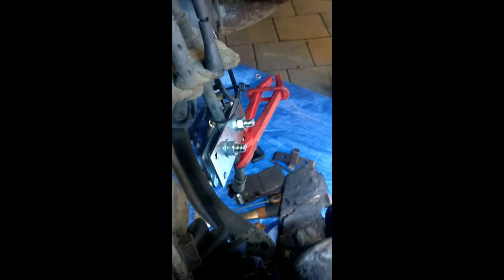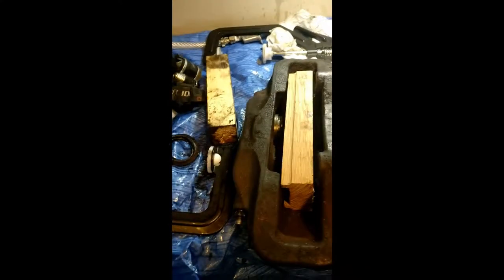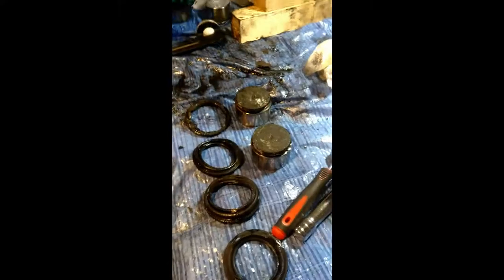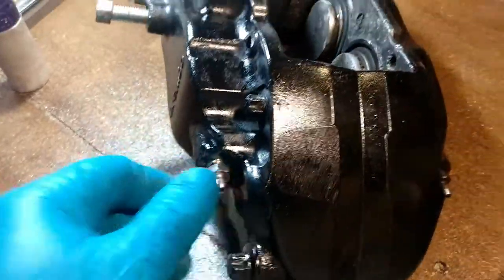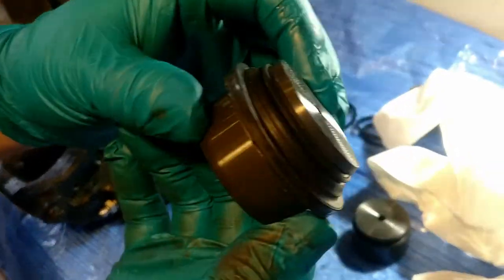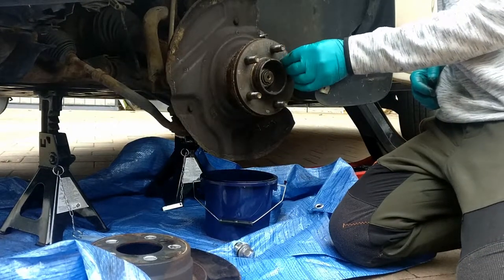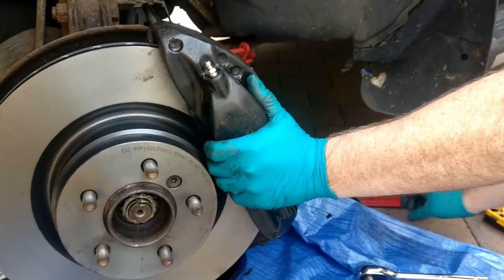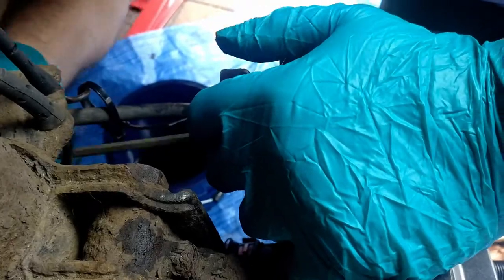Range Rover L322 Replacing the Brake Calliper Pistons & Seals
Replacing the Front Brake Calliper Pistons & seals on a Range Rover

L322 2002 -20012 BREMBO 4 PISTON CALLIPER